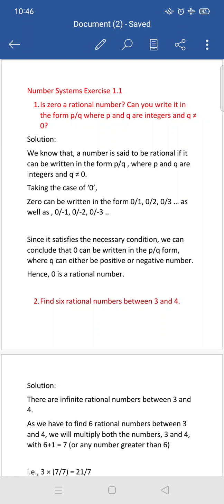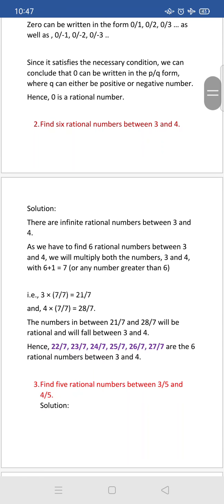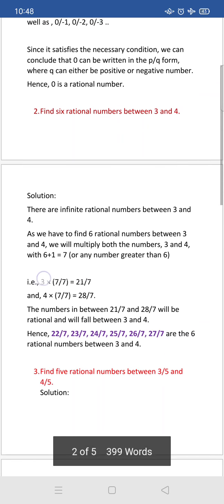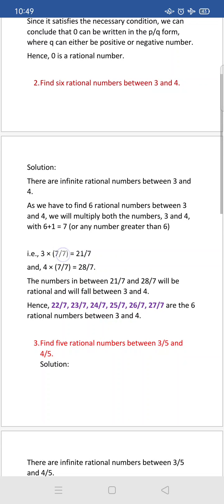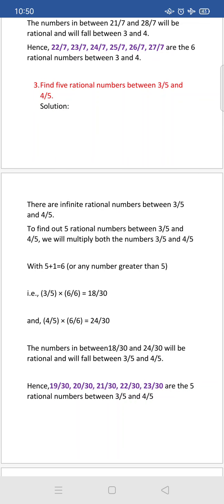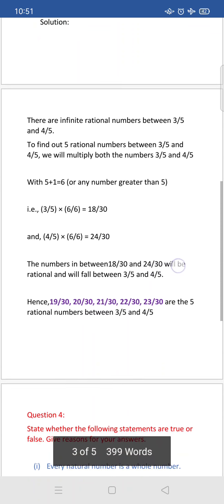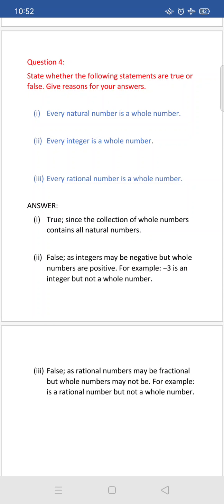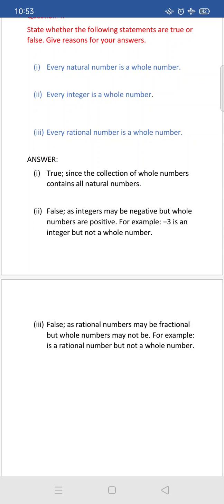NCERT CLASS -9 ### MATHEMATICS#NUMBER SYSTEM#Exercise 1.1